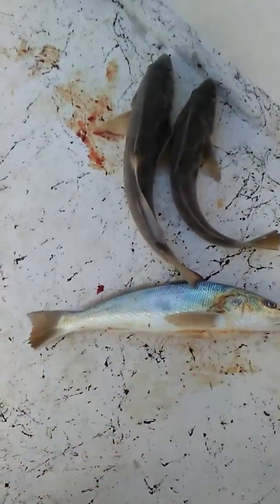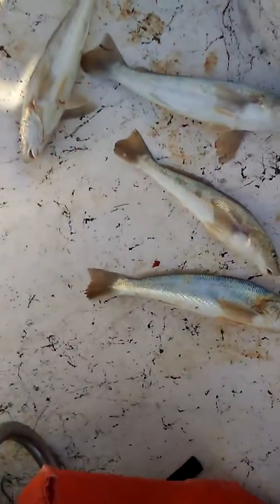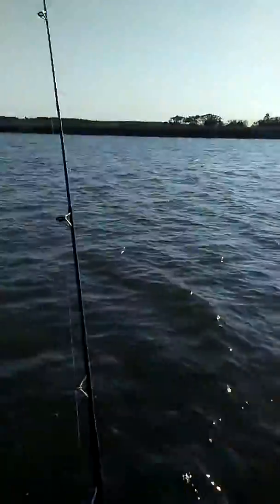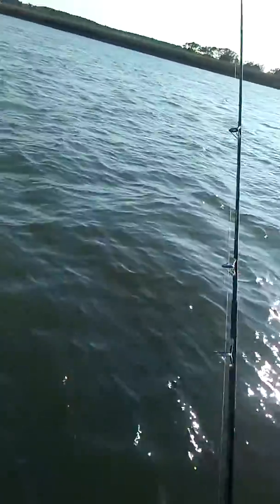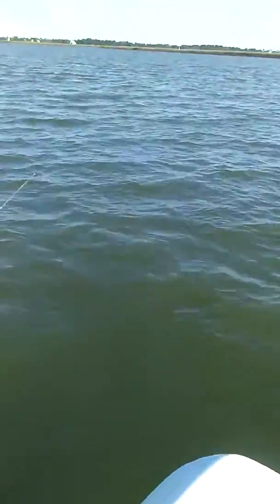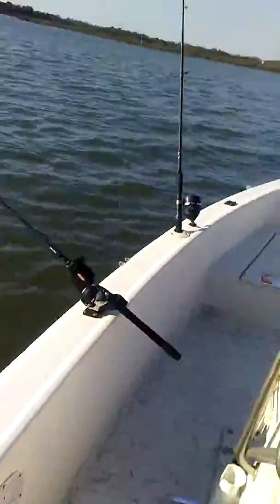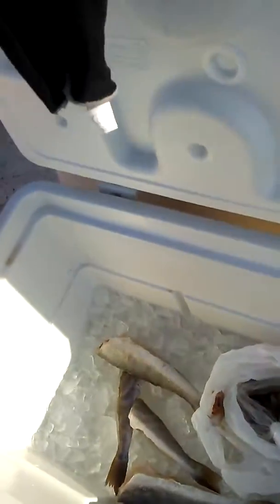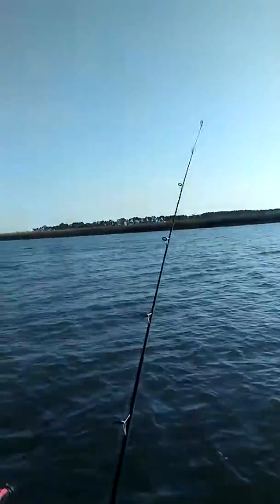Charleston, SC Folly River Whiting Fishing